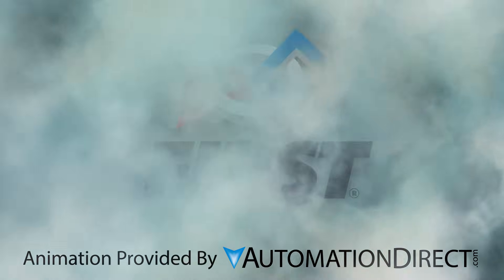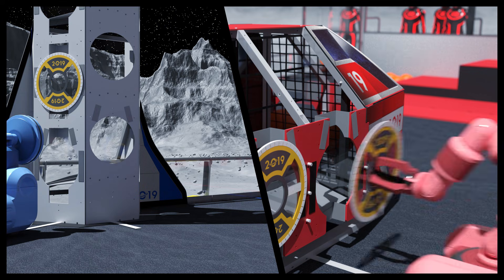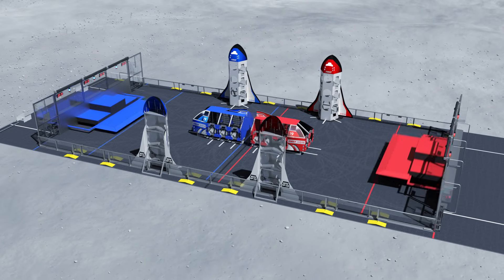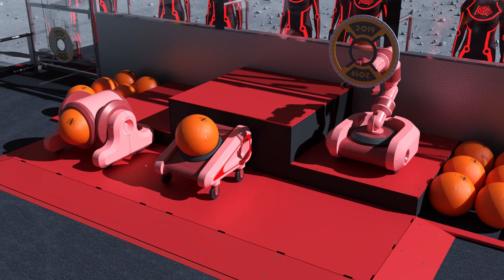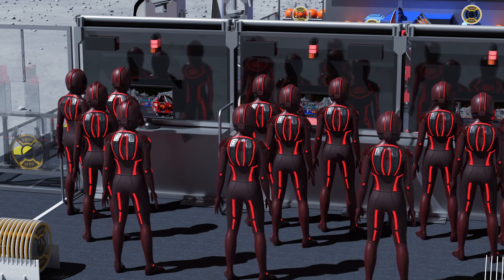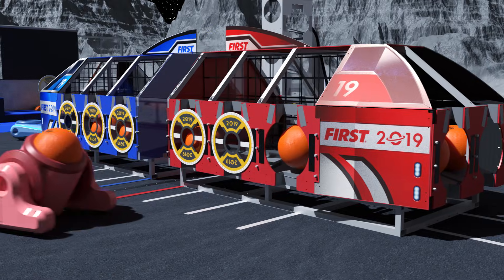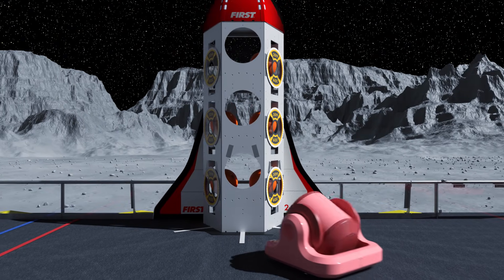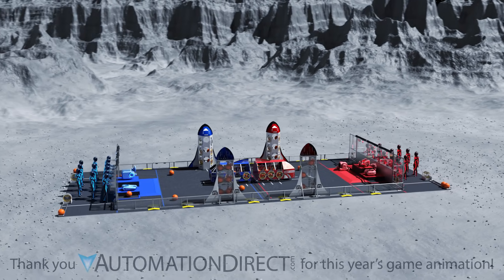2019 FIRST Robotics Competition Destination: Deep Space Game Animation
This is the official game animation for the 2019 FIRST Robotics Competition game, DESTINATION DEEP SPACE. The game was announced Saturday, January 5, 2019. for creating this year’s animation.